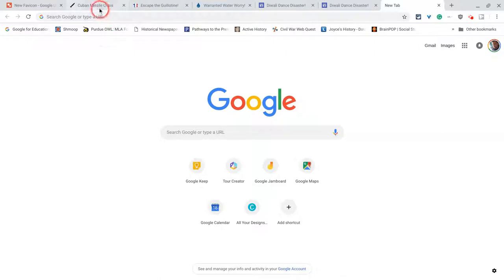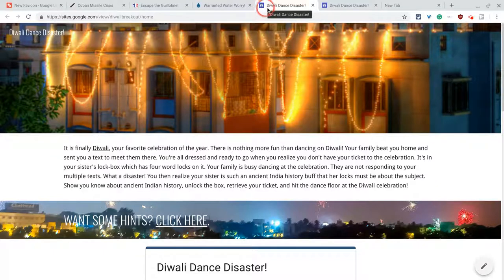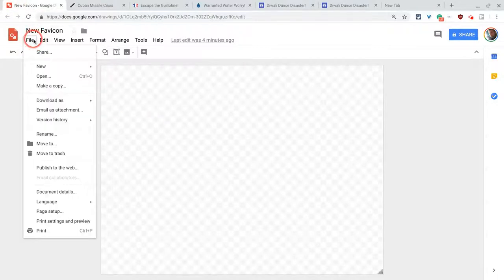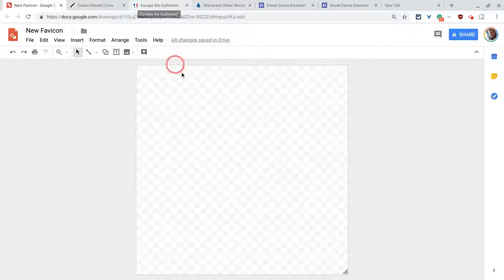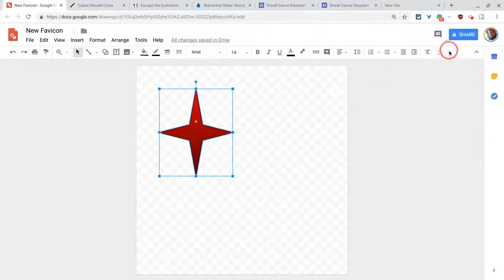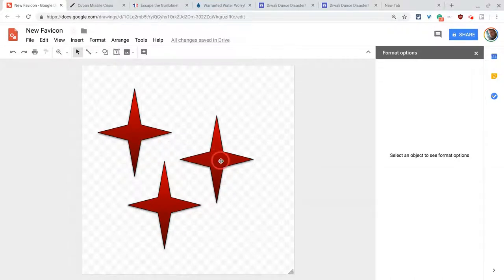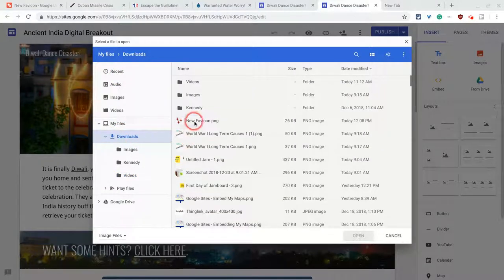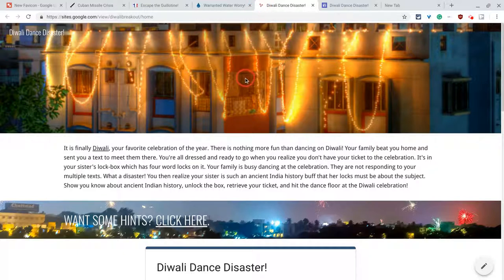Google Sites - Add a Favicon with Google Drawings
Build your site's unique identity with a favicon. There is no easier way to make a transparent 512x512 favicon than Google Drawings.